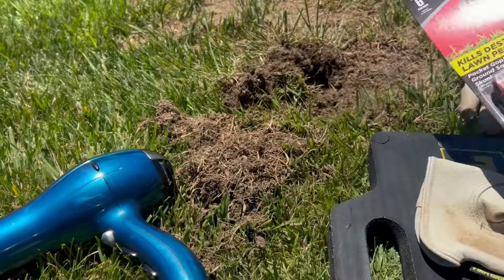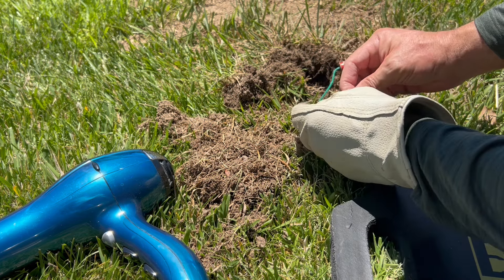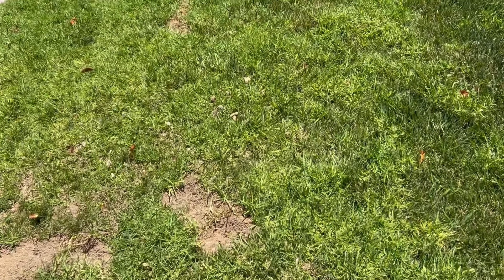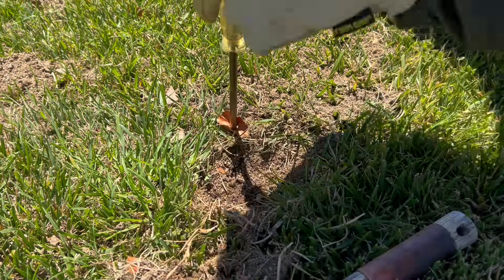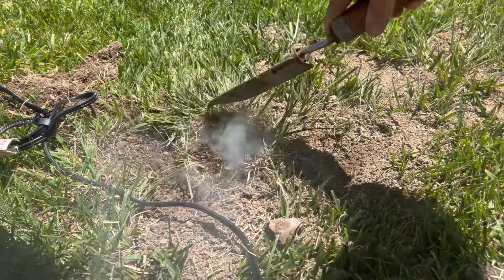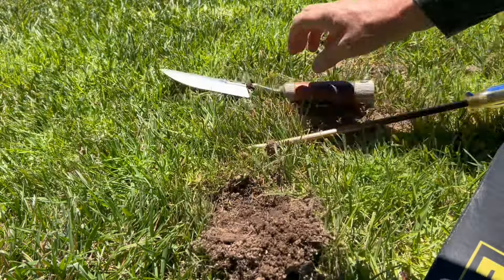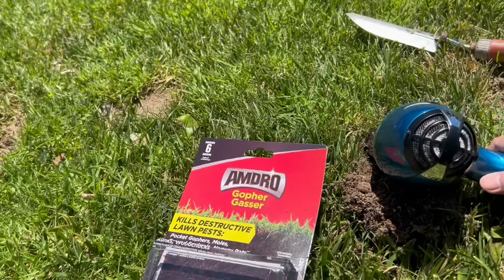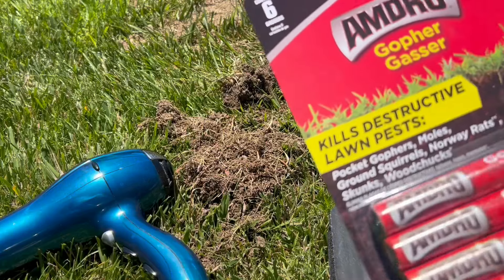Killing Gophers w/ Hair Dryer & Amdro Gopher Gasser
I am not an expert, I just watch a lot of youtube.